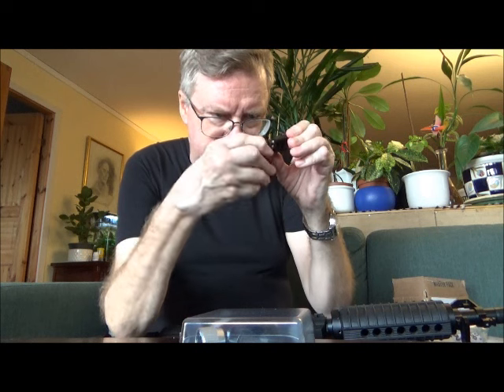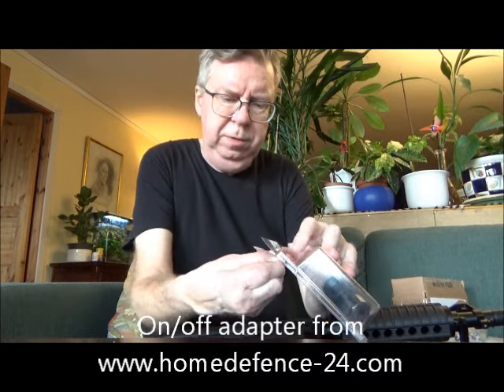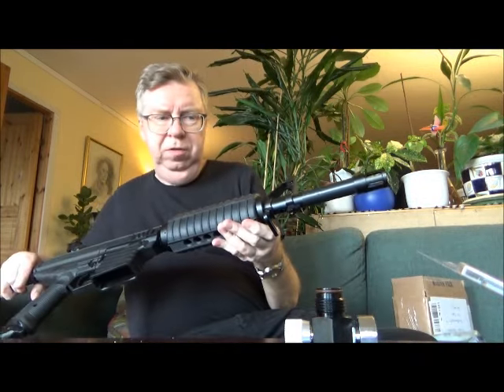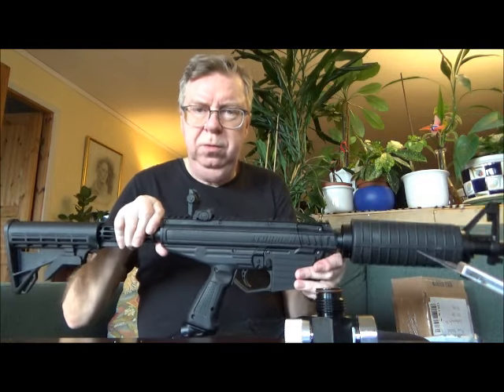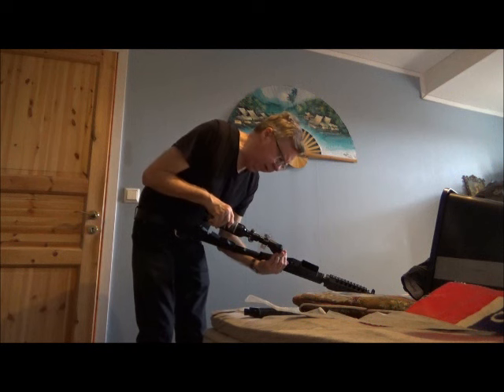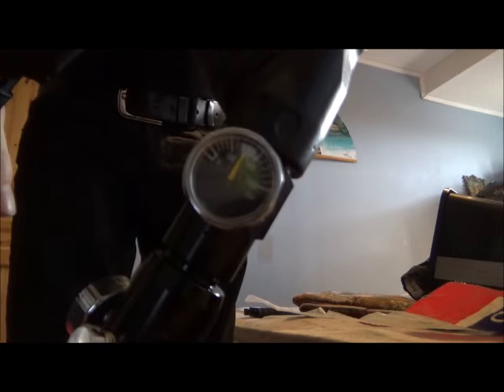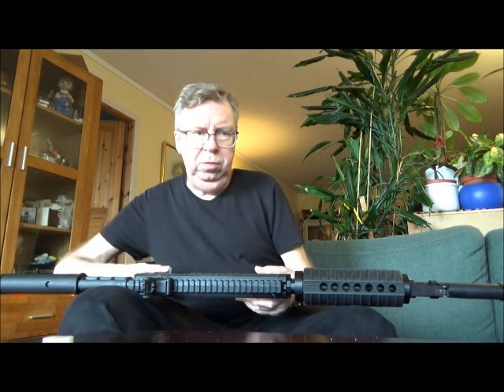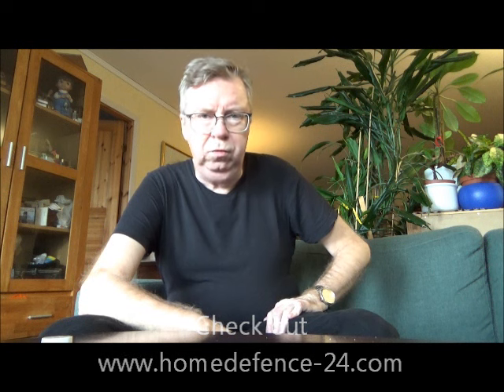Tippmann Stormer Elite, HPA vs 12 Gram CO2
More testing of my Tippmann Stormer. I use 4,6 gram balls.